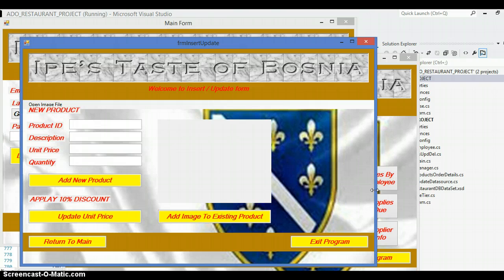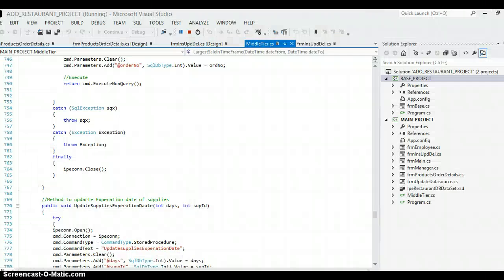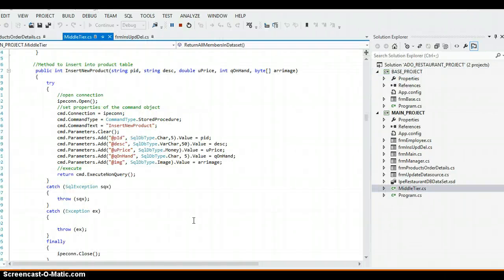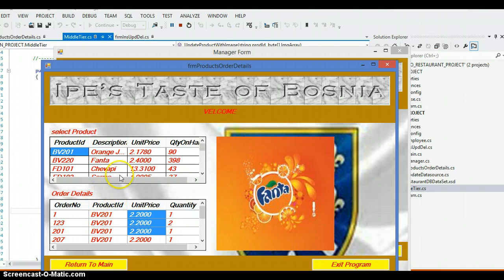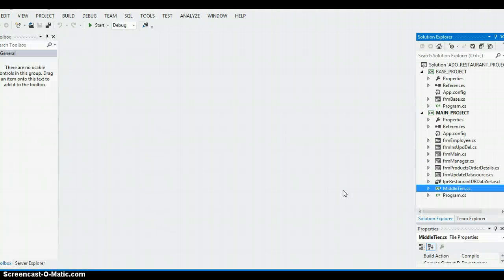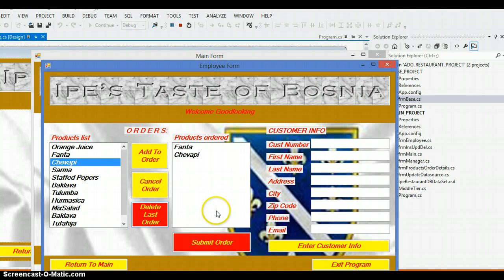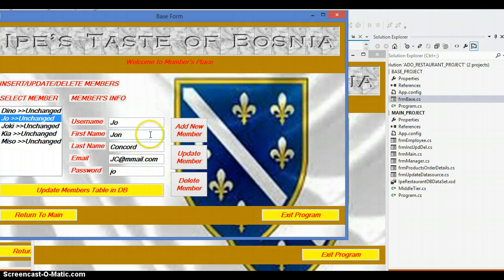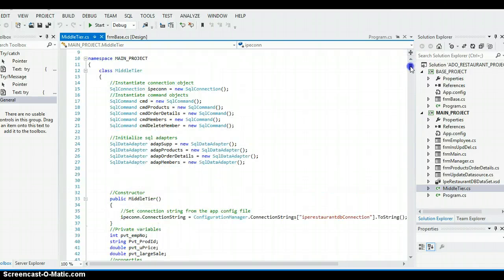ADO.NET Save image to DB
How to save and retrieve image to and from SQL server DB using ADO,Net